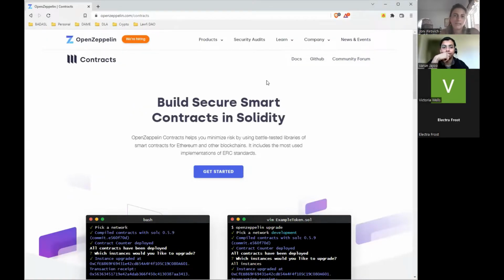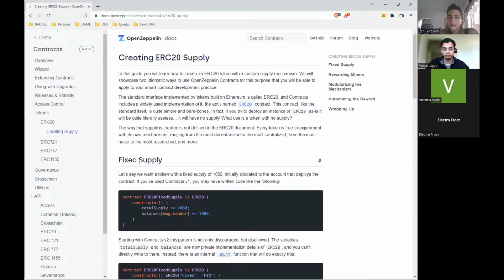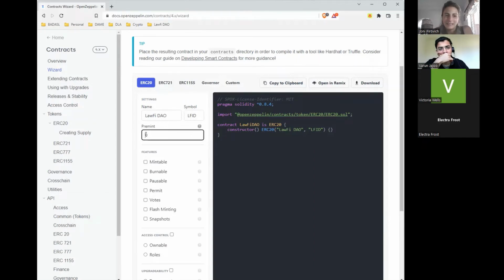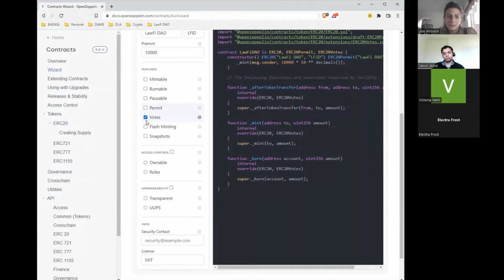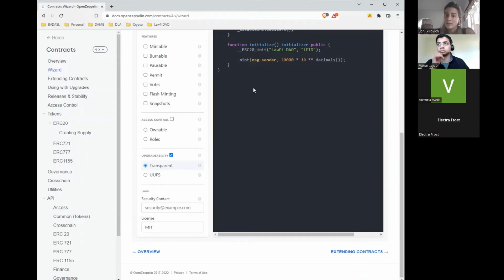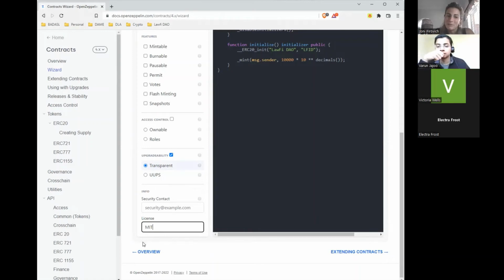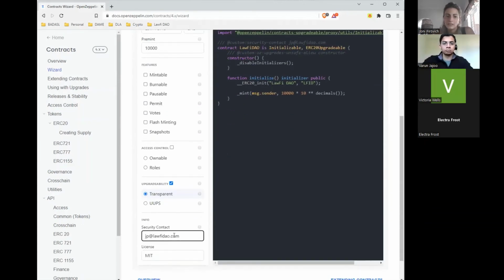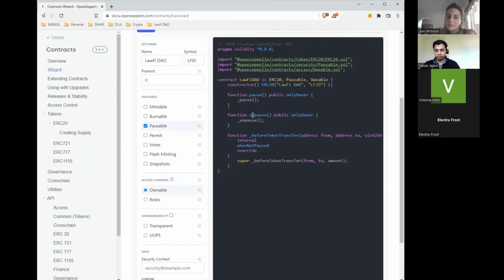2nd Pay to Rely subcommittee meeting: 16 September 2022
CONSENT If you do not consent or revoke your consent to be recorded and require the recording to be edited, please send an email to .

AGENDA
1. Welcome and privacy notice
2. Open Zeppelin walk through